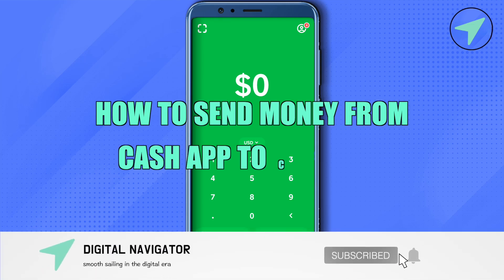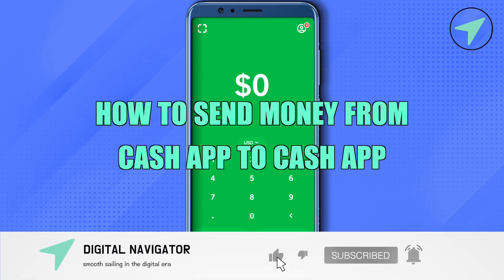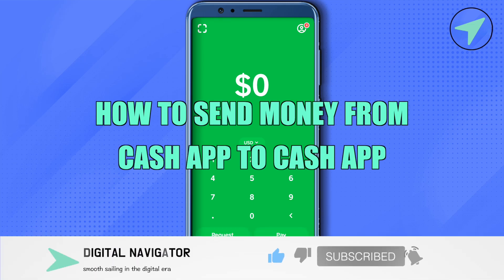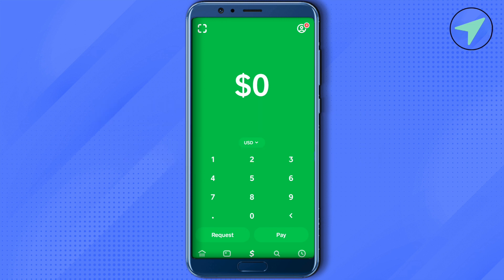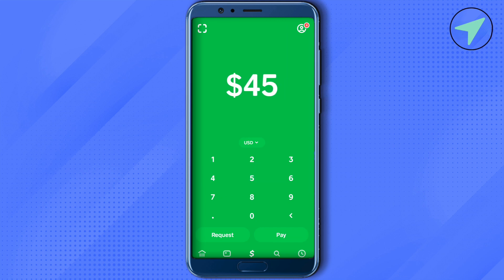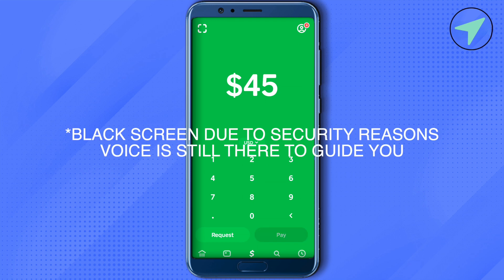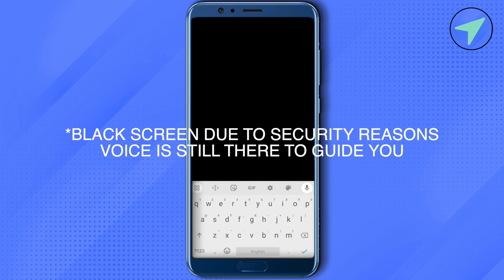How To Send Money From Cash App To Cash App (2025) Easy Tutorial